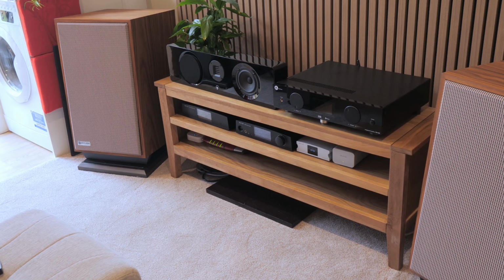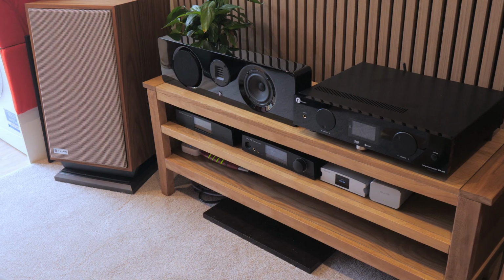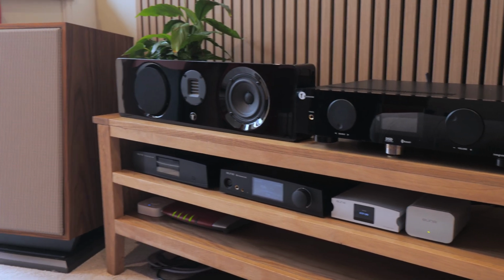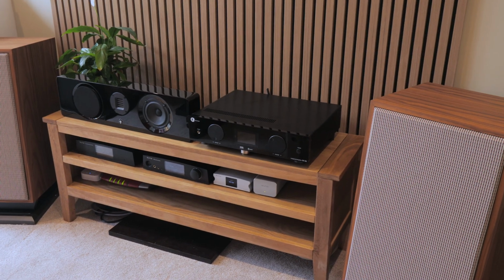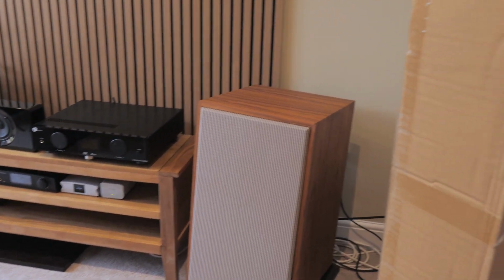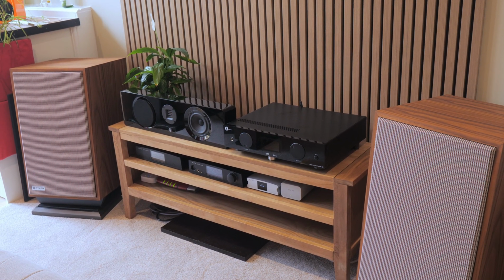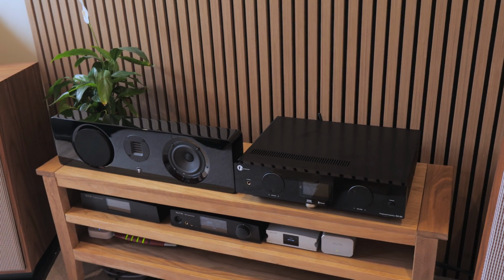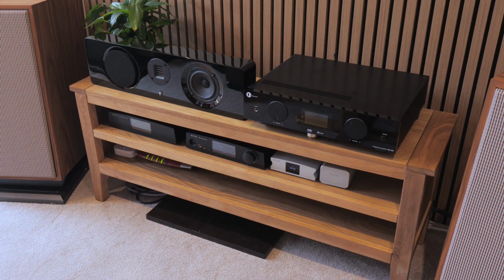Buying a new TV is such a tough choice.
🎬 What TV Should I Buy? LG OLED vs Hisense vs TCL! 📺
Join Adam at Eden Audio as he transforms a garage into a cozy hi-fi and home cinema room! In this video, he needs your help choosing the perfect TV for his new AV setup. Will it be the cinematic LG OLED, the value-packed Hisense U7N, or the budget-friendly TCL Q6? 🤔

💬 Expect real-world insight, honest opinions, and a shortlist of TVs under £650 — perfect for small to mid-sized home cinemas.

📌 Topics Covered:

Home cinema setup ideas

Best TVs for small rooms (48–55 inch)

OLED vs Mini LED

AV furniture & layout tips

Choosing between LG, Hisense, TCL (Samsung & Sony mentioned too)

Follow Eden Audio on socials

This video is showcasing some of the wonderful HiFi Audio products we sell at Eden Audio. Eden Audio is the home of affordable HIFi products that enable you to enjoy your favourite music.
Please visit us at edenaudio.uk
We are based in Taunton, Somerset, England.

Videos are shot on a Panasonic Lumix G9 and a Sigma 16mm lens.